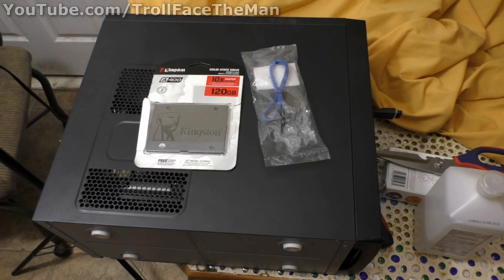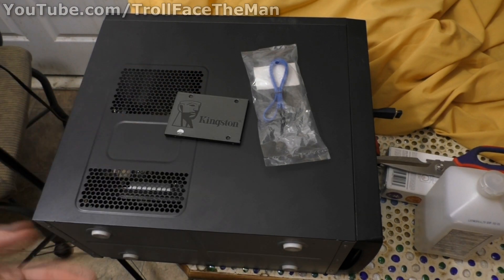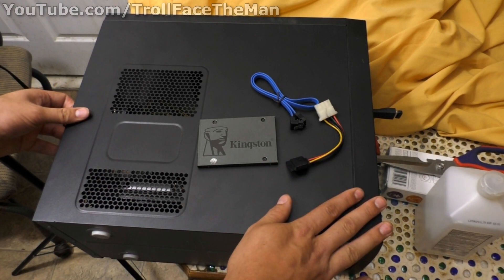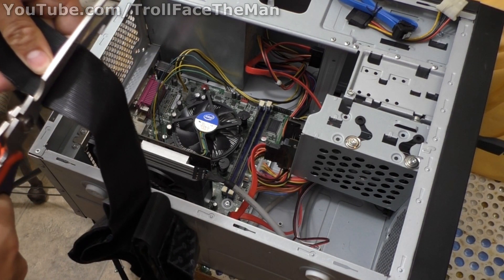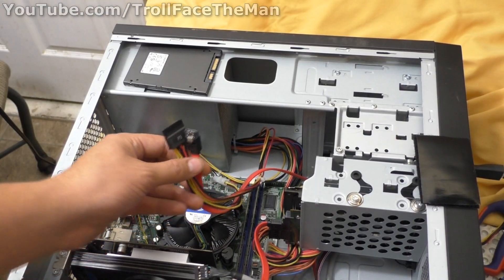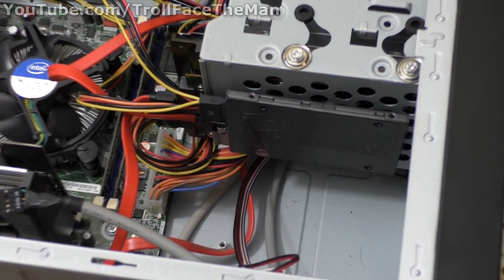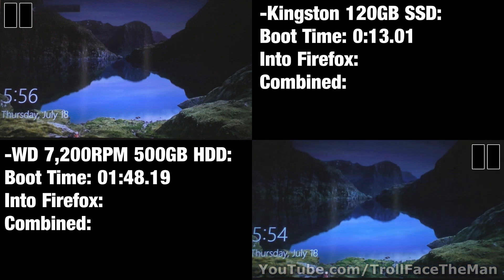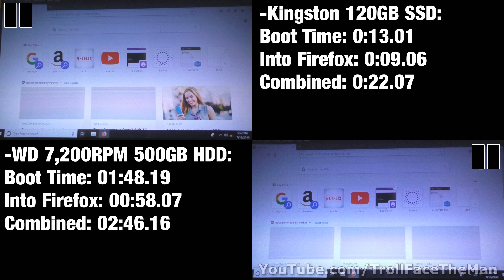Is it trash? Cheap $17 Amazon SSD Install & Test. Let's find out! (Boot Drive.)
*Boot test is towards end of video!!*

-The 120GB SSD Shown in Vid ||| 500gb Version ||| 1TB Version

-Samsung SSD which I recommend instead for Important data 256GB ||| 500GB Version ||| 1TB Version ||| 4tb Version if you are a mad lad

In this video I will be installing a 120GB SSD (Solid State Drive) I got from Amazon for the ridiculously low price of $16.99 USD. The question is will it be any good? That's what we are about to find out as I upgrade an old office computer's boot HHD (Hard Disk Drive) to it.

 Something I forgot to mention in the video was the Solid State Drive's Read and Write Speeds were 330mbps Read and 220Mbps Write. Far cry from their 10x Faster claim than HHD... But the boot test speaks for itself.

 Comparable Build to my computer but with modern parts (Keep in mind this is a theoretical build, everything should be compatible but always double check):
-CPU: i7-8700k
-Mother Board: Asus Prime
-Ram: 2x 32GB Viper 2666 DDR4
-CPU Liquid Cooler: Corsair Platinum
-SSD: x2 1tb Samsung SSDs

-GPU: 1660ti
-HDD: X2 4tb Seagate
-Power Supply: EVGA G2
-Case:CM Trooper SE

 Programs I use Commonly:
-3d Animation, Modeling and so Forth, Blender (Free)
-Audio Editing & Recording, Audacity (Free)